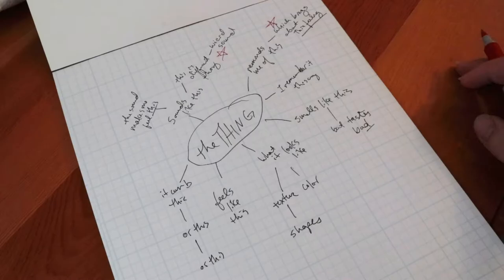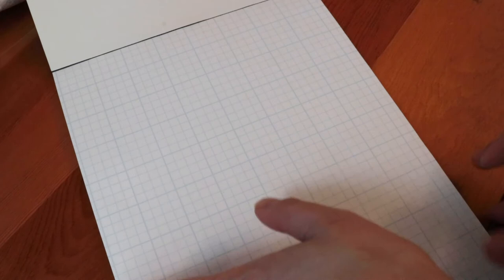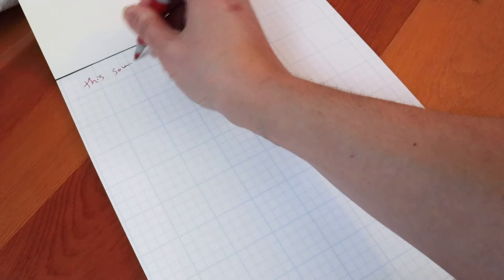Putting Inspiration to Work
You can find inspiration anywhere.  But what exactly do you do with it once you've found it?  Here I will walk you through a set of exercises to help you extract the creative essence of your personal inspiration and incorporate it into your own work.

Some of my favorite art supplies:
The magical KNEADED ERASER
Straight-up functional sketchbook
Watercolor Postcard Pad
Glass Palette
My Fav Acrylic Paints

Keep in mind that I may receive commissions when you click my links and make purchases. These are for products that I personally stand behind and use myself, and your purchases through the links help me to keep my channel alive.